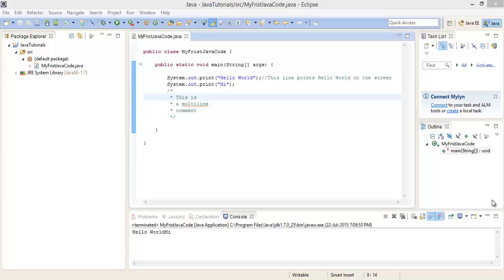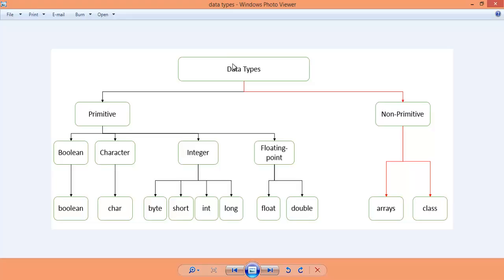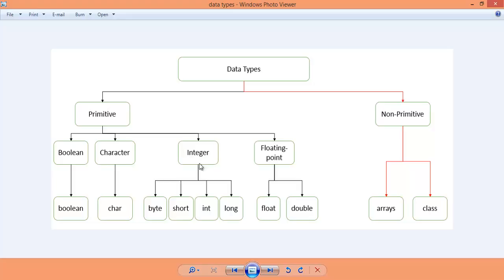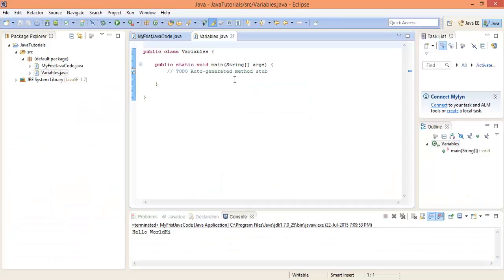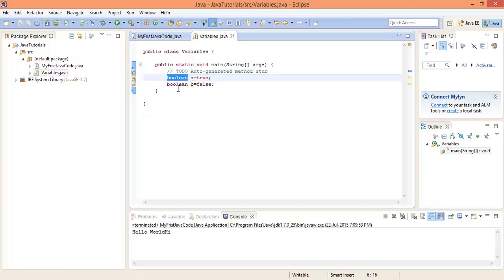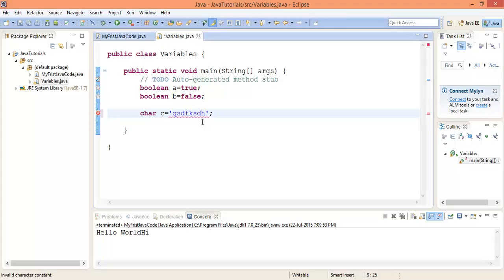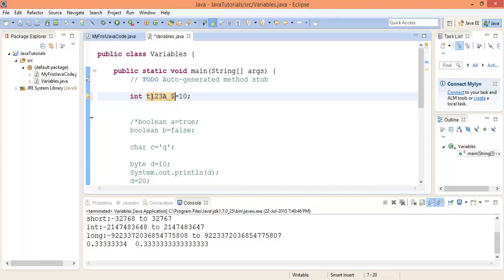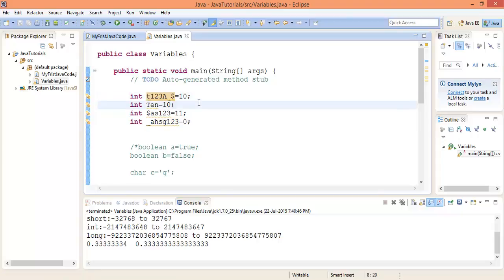Java Programming Language Lect 3 Java Data Types And Variables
In this lecture we will look at various data types like int, long, short, byte, float, double, etc. We will also see the bytes allocated to each data types and also the minimum and maximum value for each data types. We will also look at the naming conventions for variables.

We The Computer Guys
Shreyas Zagade
Aakash Thakur
Ananya Jain